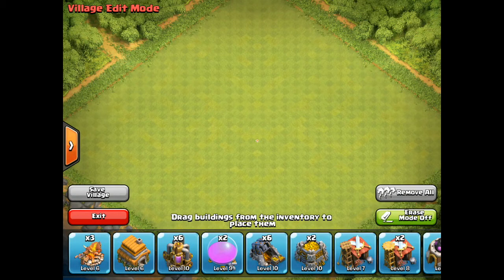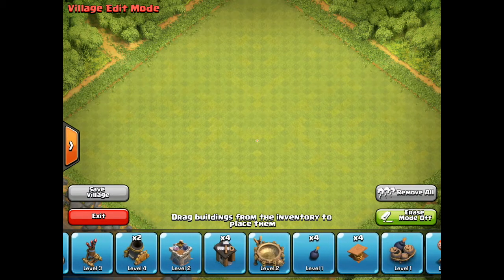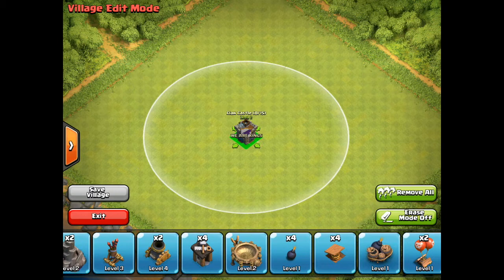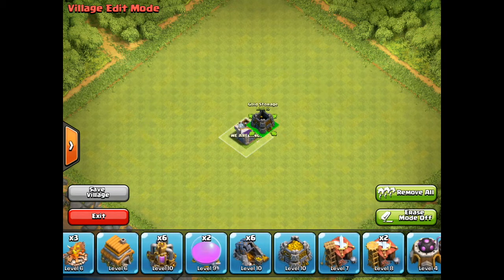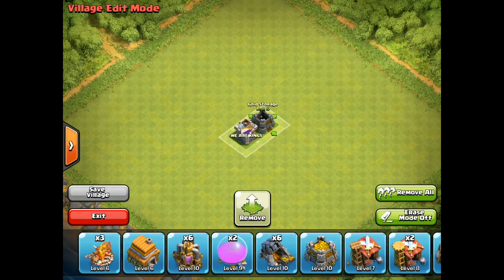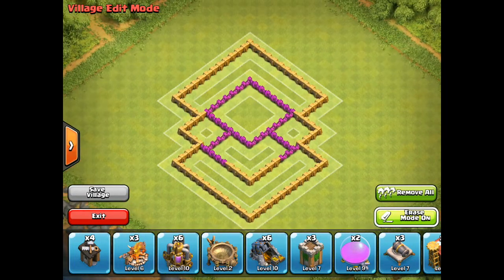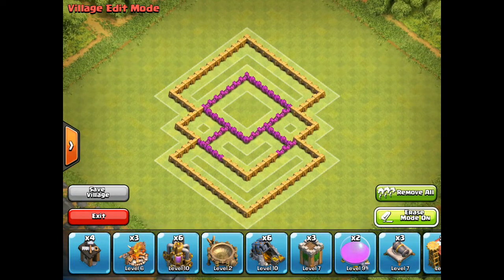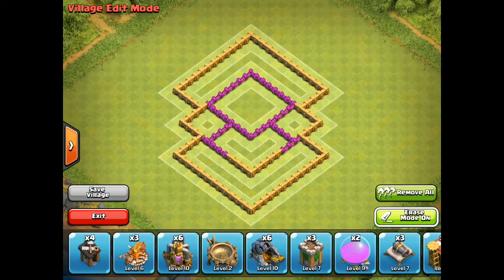Clash of Clans - Town Hall 6 Farming Base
Free Gems and iTunes Gift Cards
AppNana Link - appnana.com - My code - g2662351

All this coming out soon...\/

Welcome to Team Clash of Clans, a channel for everything Clash of Clans related. I love Clash of Clans, and I have many tips and tricks to help you 3 star villages + raid millions of gold and elixir, thousands of dark elixir and clan wars videos. Only here will you find the highest quality videos, dedicated solely for the game Clash of Clans! There will be 3 star tutorials for all the single player maps including Sherbert Towers

I am also going to do some series of things you will enjoy.

They deserve all the credit. I am to quick to post any updates that come out, as well as any glitches and hacks that may appear in the game. I am committed to bringing you guys the best content on YouTube! Cheers, and thanks again for subbing to my channel. If you haven't yet please do.